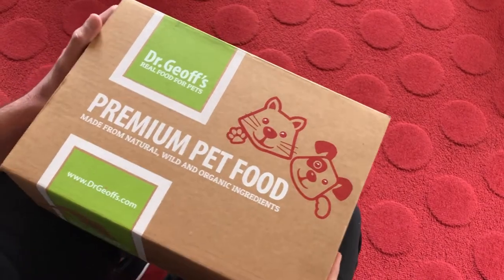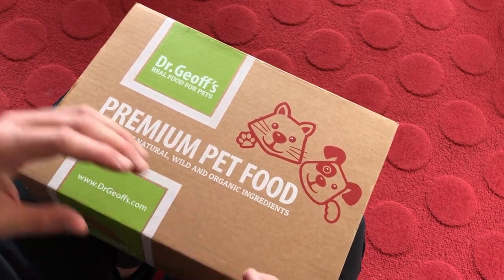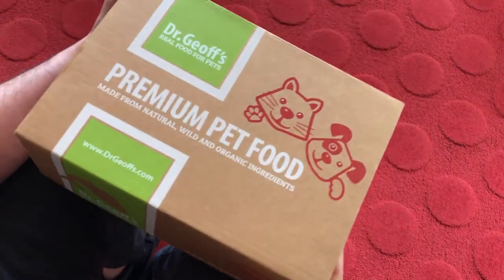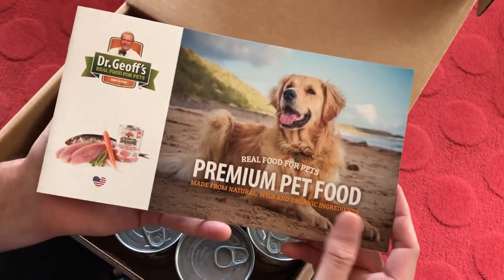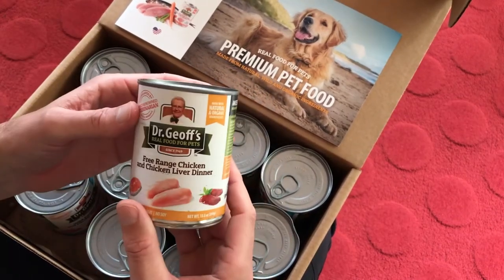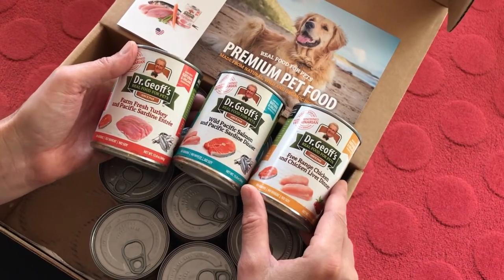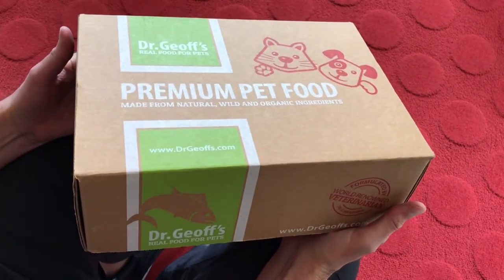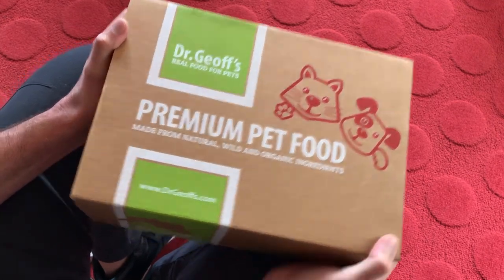Pet Food Packaging Design - Subscription Box Packaging Design - Los Angeles Packaging Design Agency